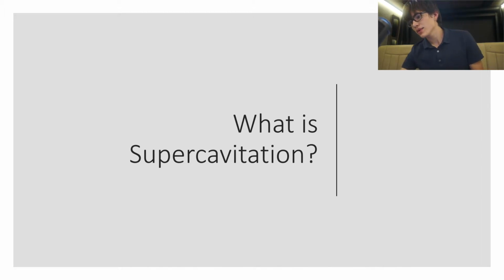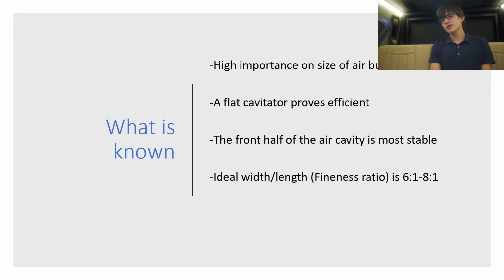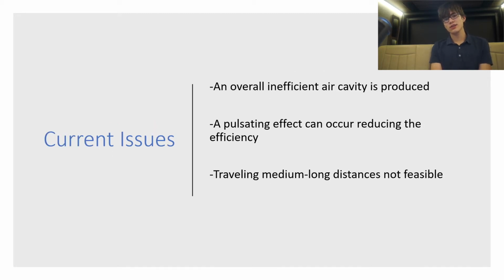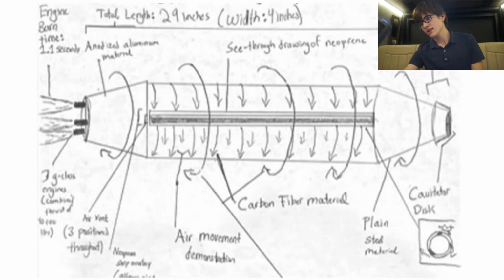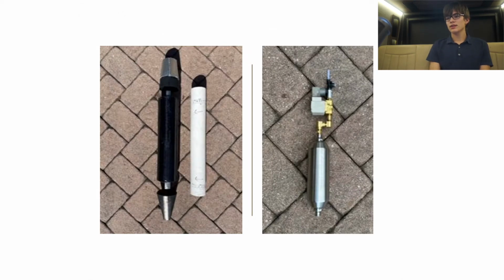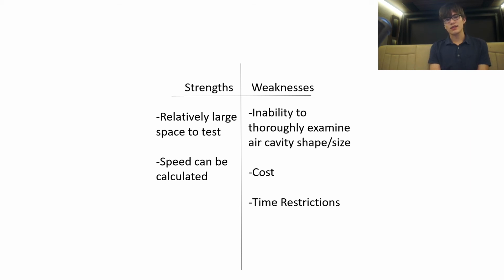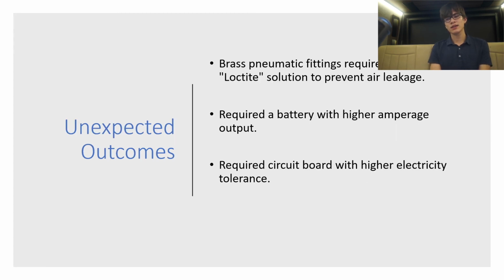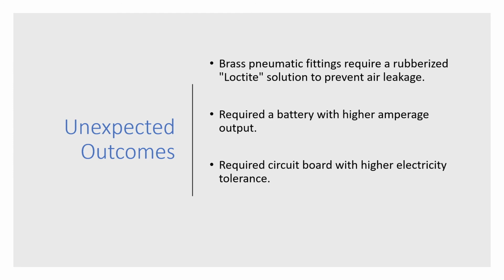Science Fair Presentation MaST